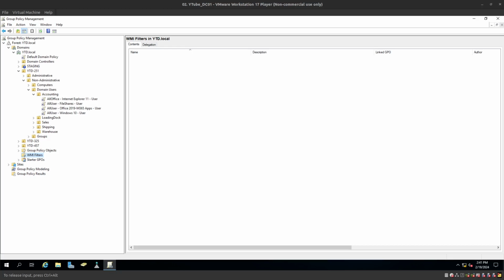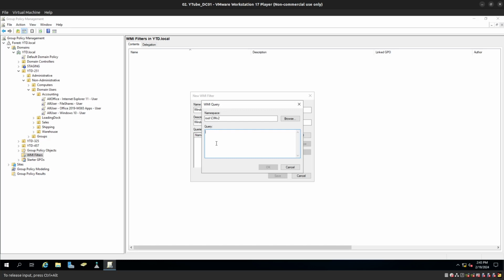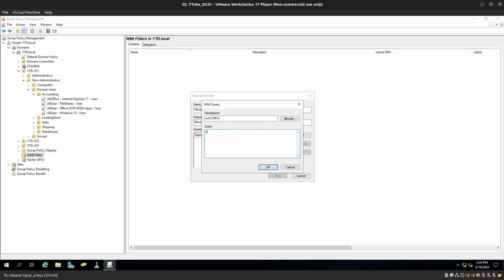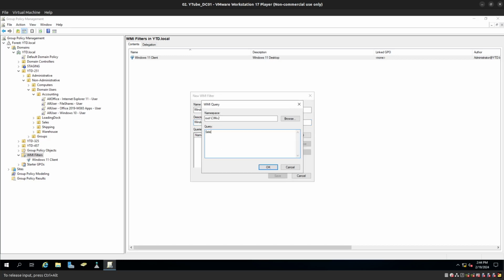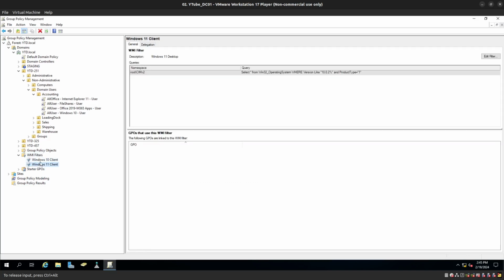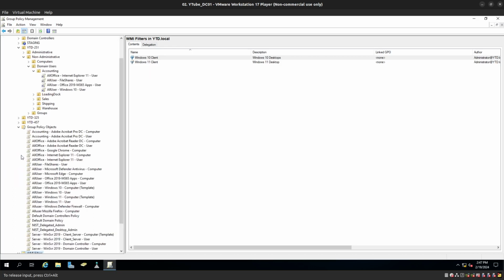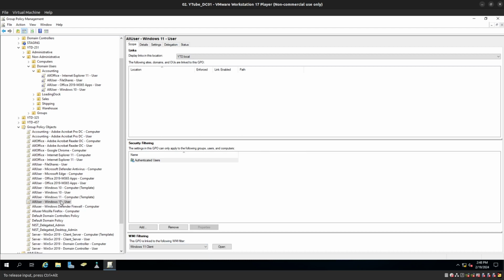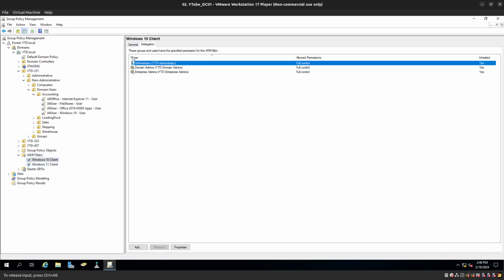Server - Step 11. Understanding WMI Filters (Group Policy 101)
WMI List: (Short)
Win 32bit OS: select * from Win32_OperatingSystem WHERE ProductType = "1" AND NOT OSArchitecture = "64-bit"
Windows 64bit OS: select * from Win32_OperatingSystem WHERE ProductType = "1" AND OSArchitecture = "64-bit"
Windows 7 Clients: select * from Win32_OperatingSystem WHERE Version like "6.1%" AND ProductType="1"
Windows 10 Clients: select * from Win32_OperatingSystem WHERE Version like "10.0.1%" and ProductType="1"
Windows 11 Clients: select * from Win32_OperatingSystem WHERE Version like "10.0.2%" and ProductType="1"
All Desktops no matter version: Select * from Win32_OperatingSystem WHERE ProductType = "1"
2019 Non-Domain Controllers: select * from Win32_OperatingSystem WHERE Version like "10.0.1%" and ProductType="3"
2022 Non-Domain Controllers: select * from Win32_OperatingSystem WHERE Version like "10.0.2%" and ProductType="3"
Only Domain Controllers: select * from Win32_OperatingSystem WHERE ProductType="2"
All Domain controllers named FRANK: select * from Win32_OperatingSystem WHERE ProductType="2" and Name='FRANK'
Only your FSMO role holder: Select * from Win32_ComputerSystem WHERE DomainRole ="5"
Only a Backup Domain controller: Select * from Win32_ComputerSystem WHERE DomainRole ="4"